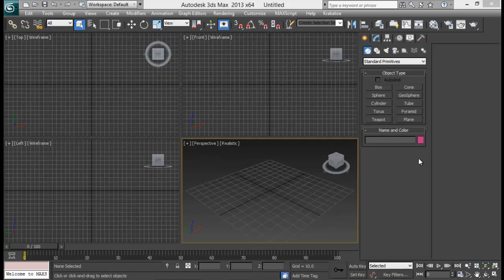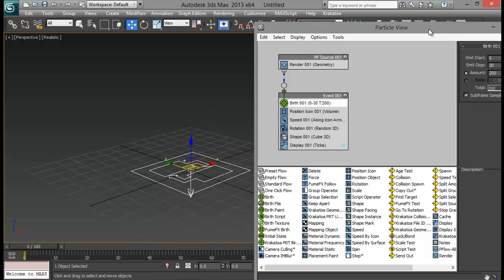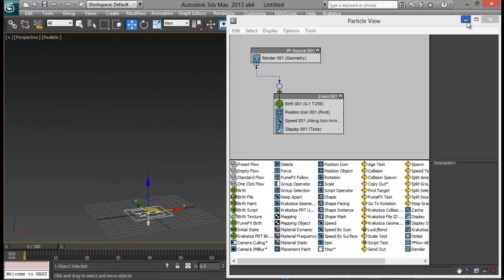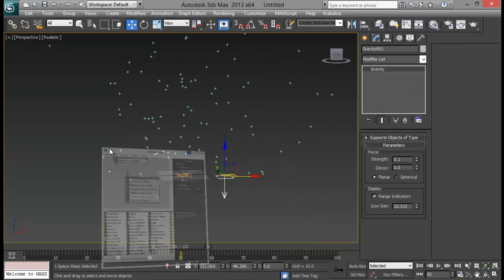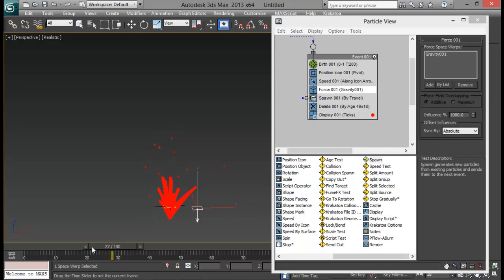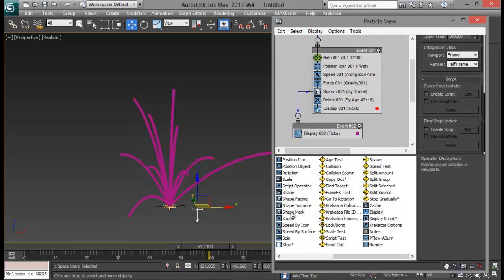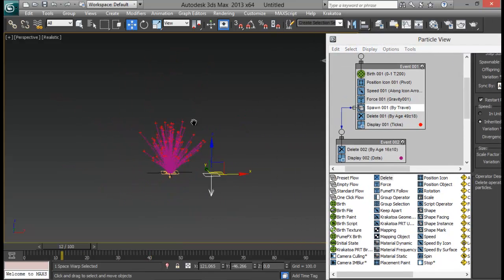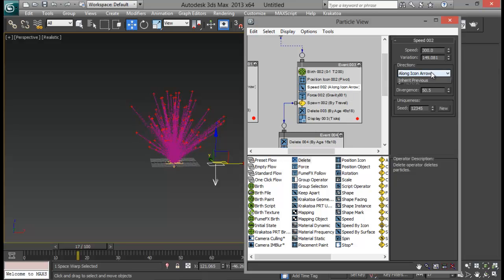Particle explosion Tutorial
In this tutorial we will create a particle explosion effect some what similar to the explosion in the movie smurfs 2. We will use a simple Pflow setup to create our explosion and render out our particles using krakatoa. We will also add some glow in after effects.